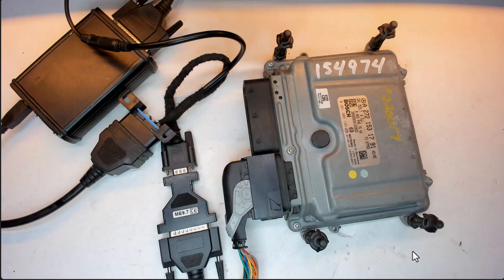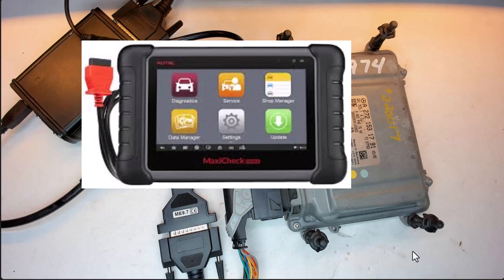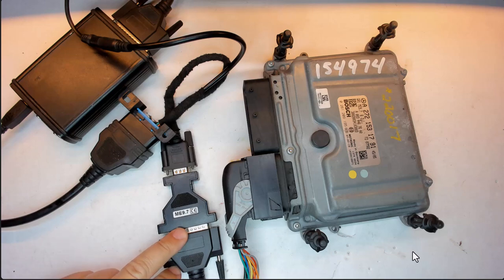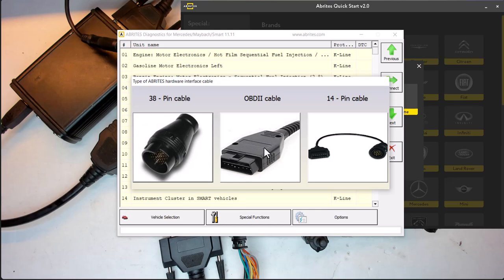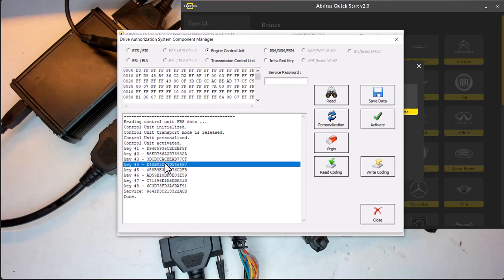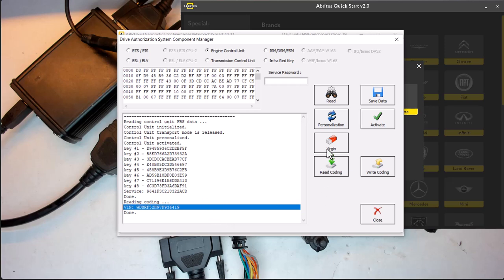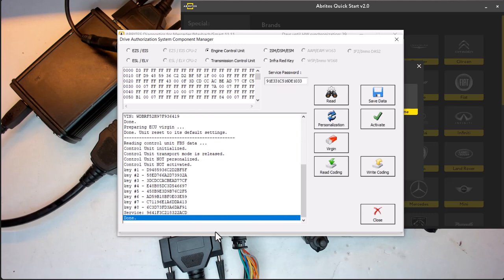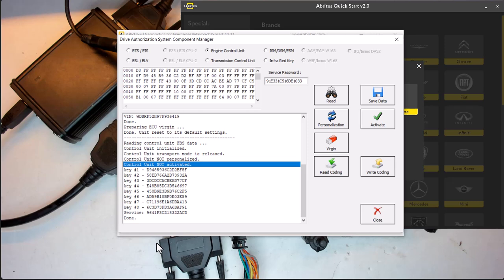How to Virginize Mercedes ECU | Renew Junkyard PCM | ME9.7 | Abrites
ECU RENEW OR VIRGINIZE SERVICE

How to virginize a Mercedes ECU and renew a junkyard PCM with this step-by-step guide. If your an expert and have the tools this is how we do it with Abrites programmer. If you just need this service link above.

MULTIPROG PROGRAMMER

After ECU is virginized it can be programmed to the car like a new ECU would no need to buy brand new PCM.

0:00 INTRO
0:29 TOOLS
0:50 READ JUNKYARD ECU
1:41 RENEW OR VIRGINIZE ECU
2:04 ECU VERGIN